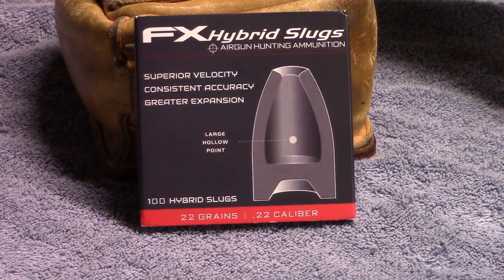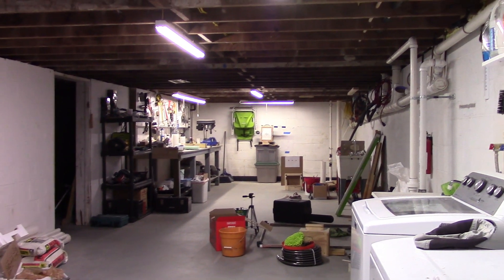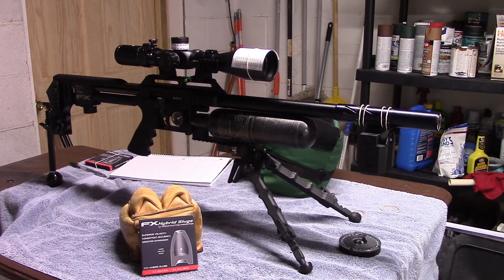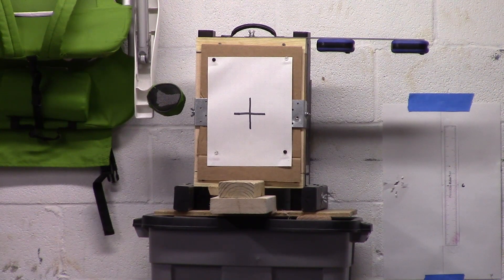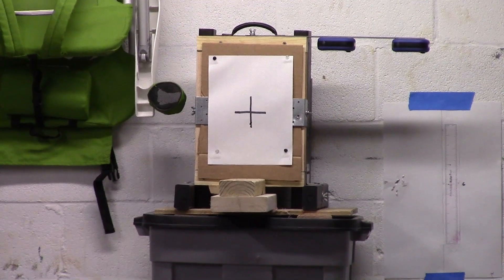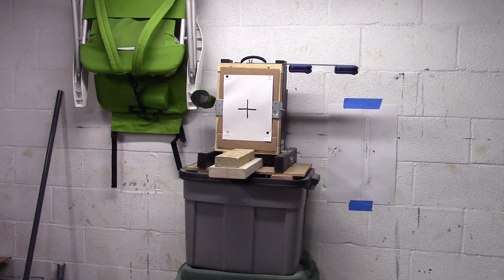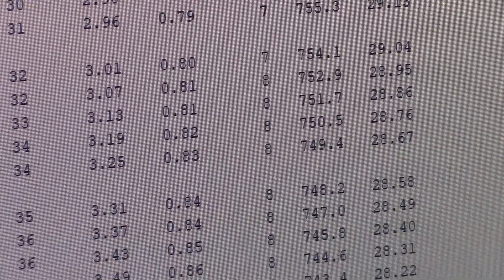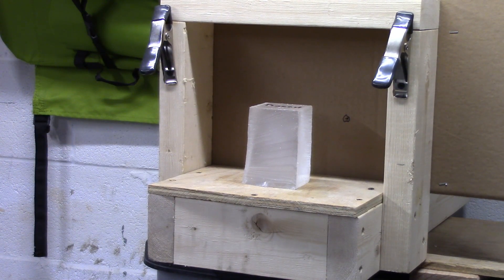Air Rifle Slug Expansion Comparison NSA vs FX Hybrids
Decided to do some slug expansion comparison with these two slug makes. The expansion of the FX Hybrid has been hyped with test shooting into dense heavy blocks of clay, full size ballistic gel blocks and full buckets of water. All these yield unrealistic levels of expansion. I decided to use ballistic gel but the same weight of an average pigeon of 12 ounces. The results were better than expected.